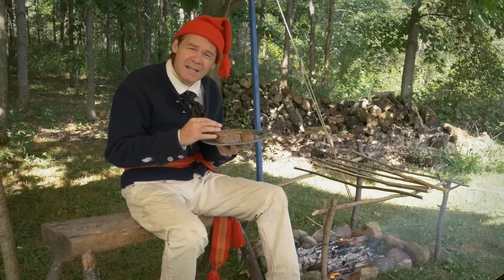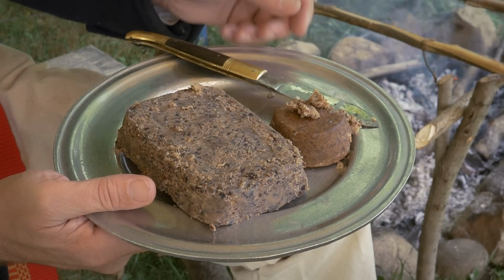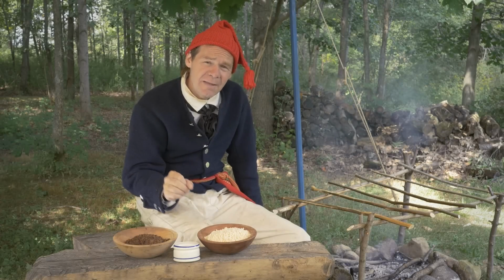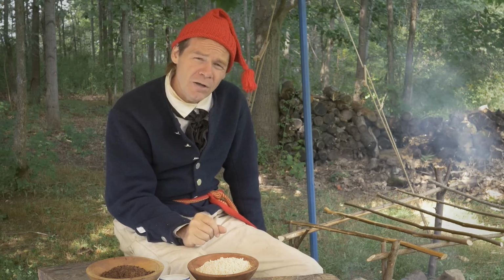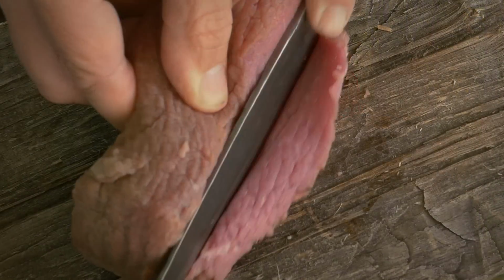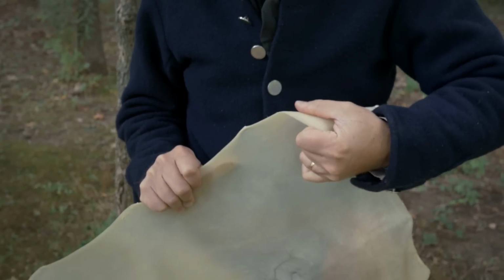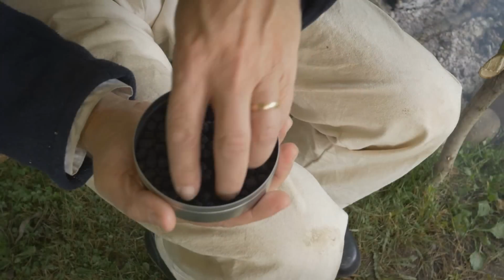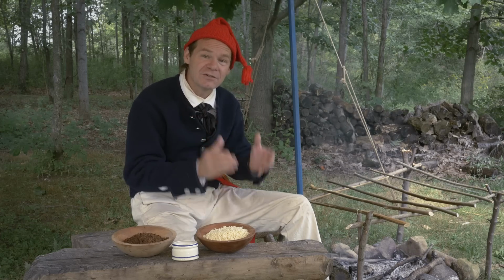Pemmican - The Ultimate Survival Food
This is the start of a 4 part series on Pemmican the ultimate survival food.